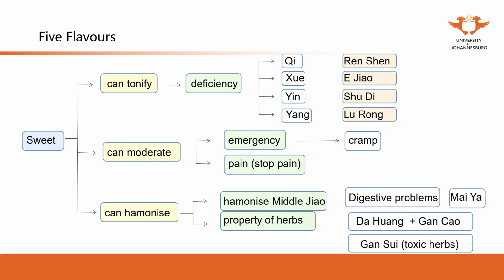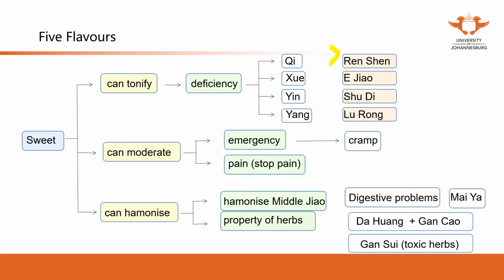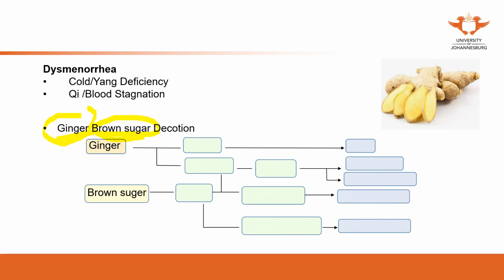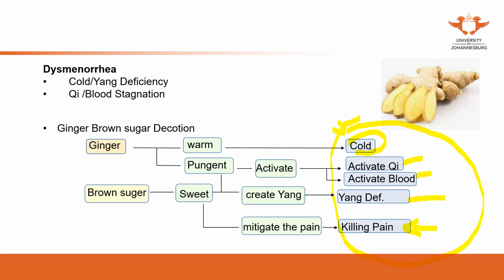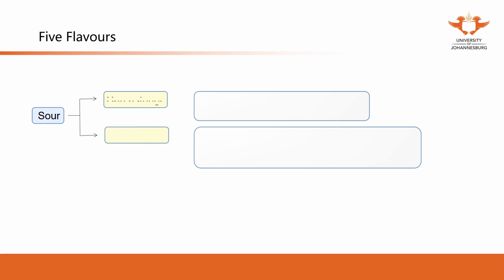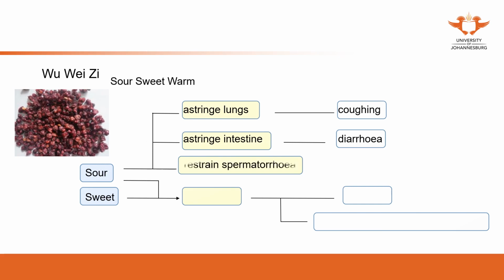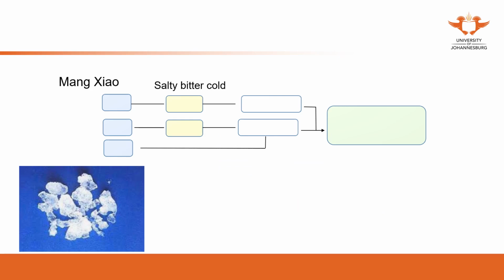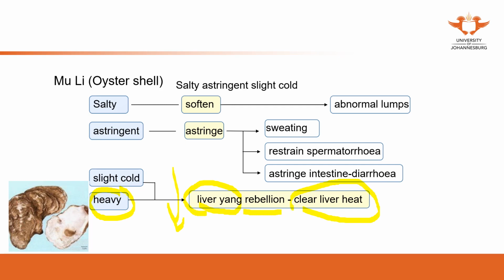240. UJ online lectures:6 General Introduction The Five Flavours Sweet Sour Salty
240. UJ online lectures:6  General Introduction The Five Flavours Sweet Sour Salty